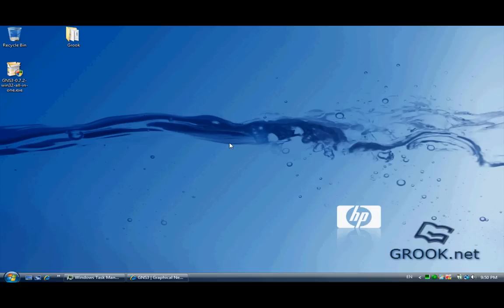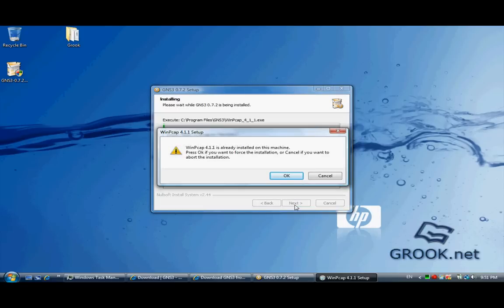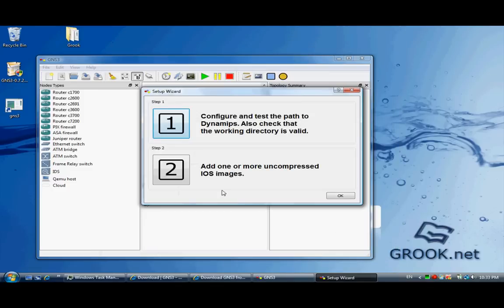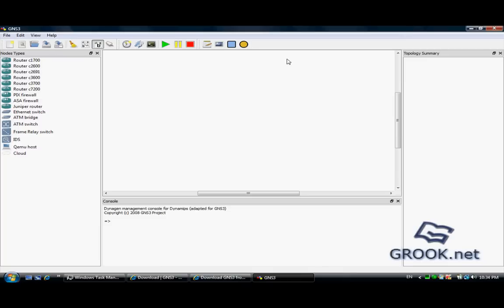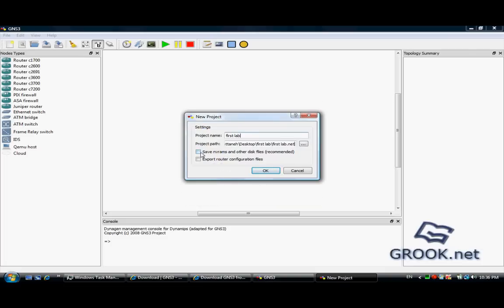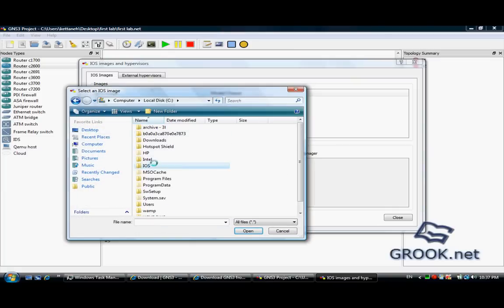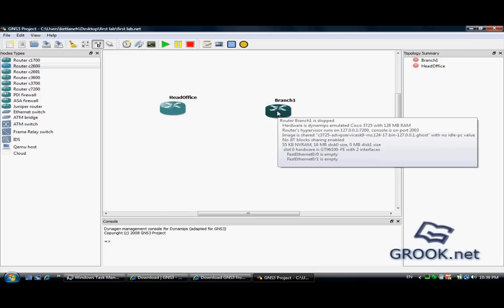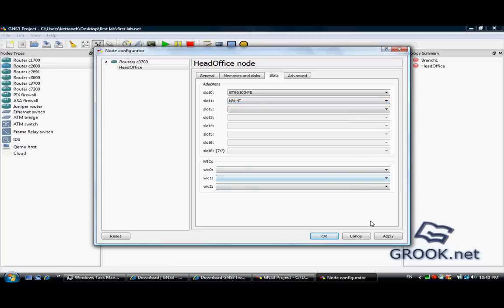GNS course Introduction part 1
GNS3 is a graphical network simulator that allows simulation of complex networks. is offecring a free course for GNS3.  In Introduction video, we will give you a brief description for the program, how to download, install the GNS and how to make a simple network consists of two CISCO rotuers.